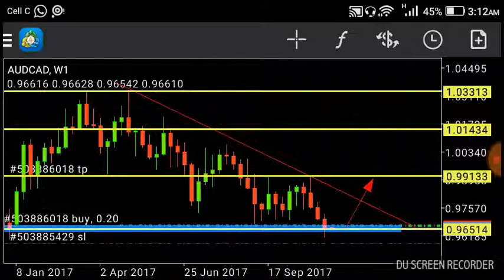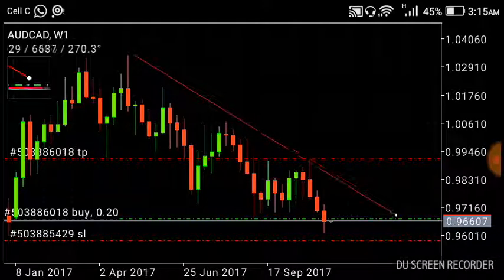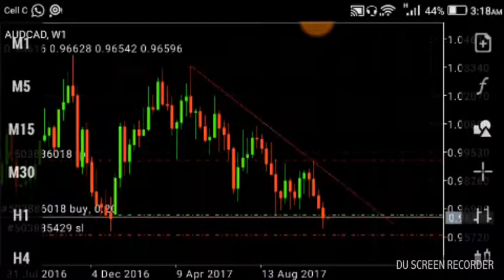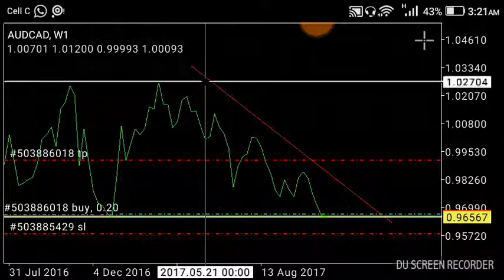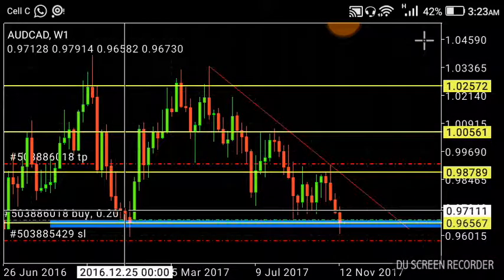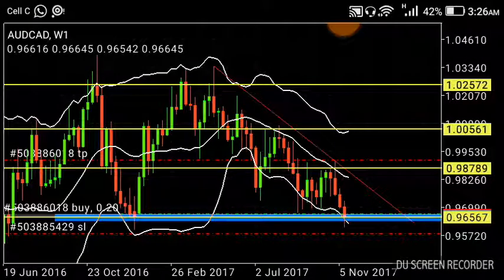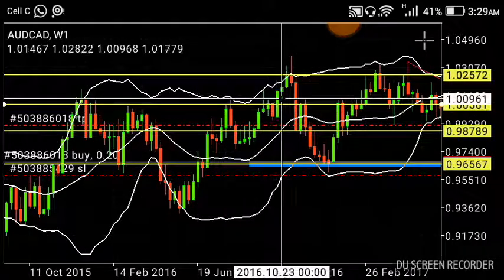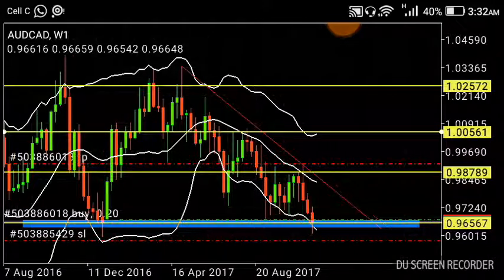AUDCAD WEEKLY ANALYSIS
AUDCAD SWING TRADE 20NOV 2017